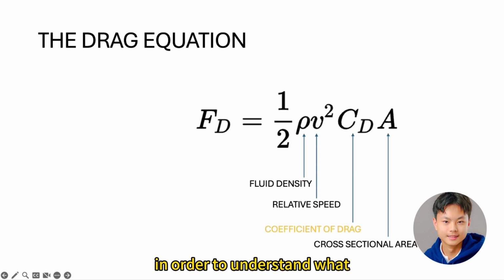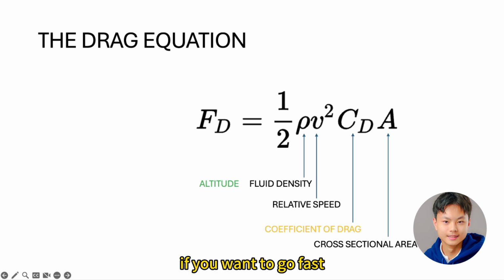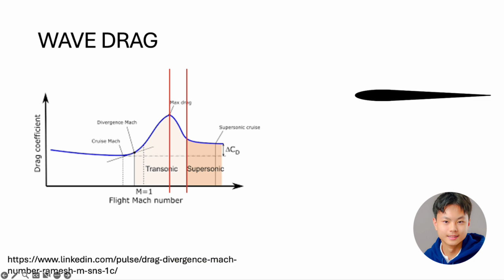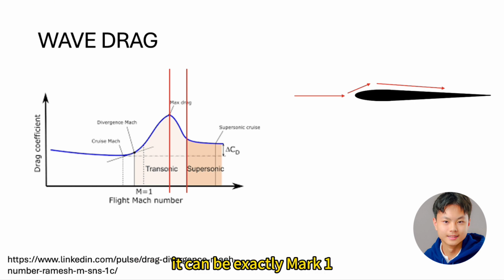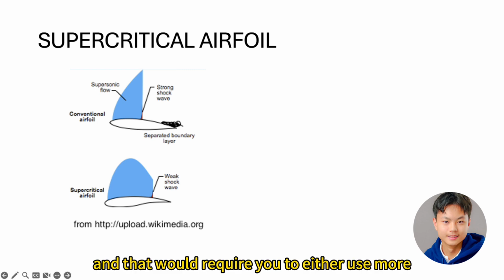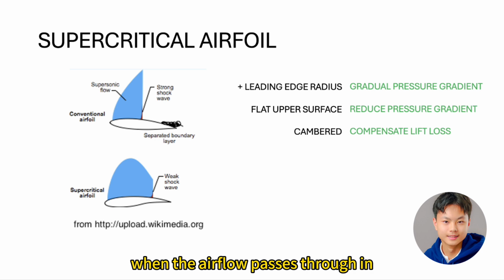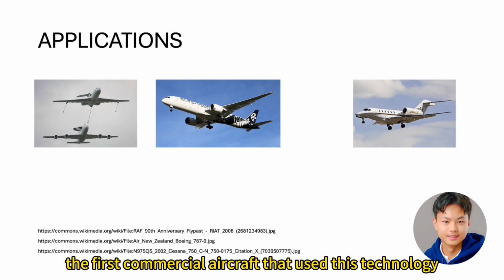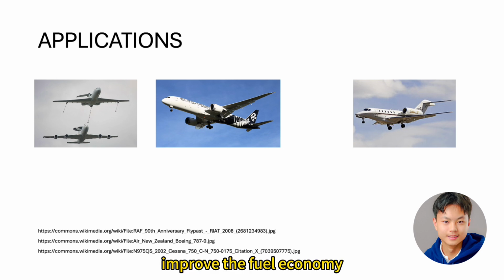SUPERCRITICAL AIRFOIL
I introduced the supercritical airfoil, a technology used to reduce aircraft drag and improve fuel efficiency and speed. I explained the drag equation and discussed factors that affect drag, such as fluid density, relative velocity, frontal area, and drag coefficient. I focused on the impact of wave drag during transonic flight and the concept of critical Mach number. The supercritical airfoil delays shockwave formation and reduces wave drag by increasing the leading-edge radius, flattening the upper surface, and incorporating a downward-cambered trailing edge. This design has been widely applied in modern commercial and business aircraft.